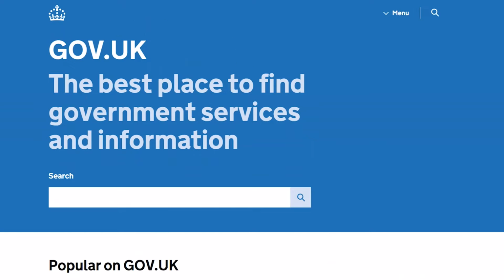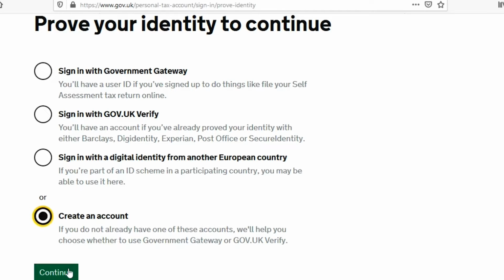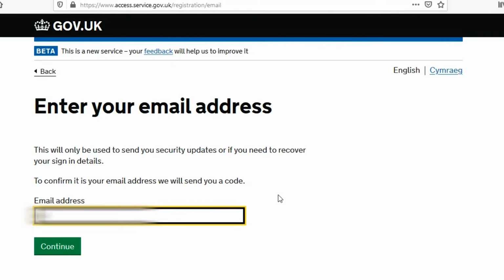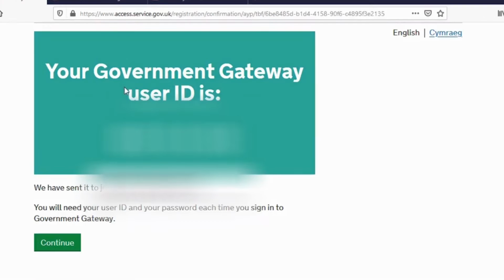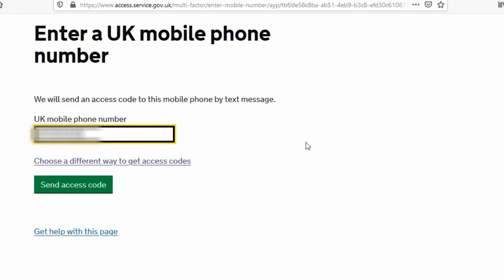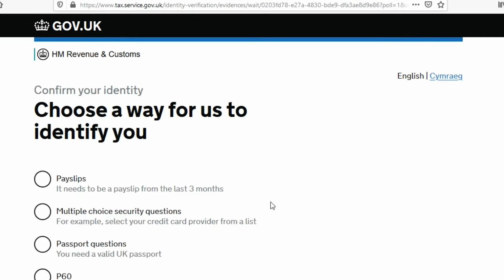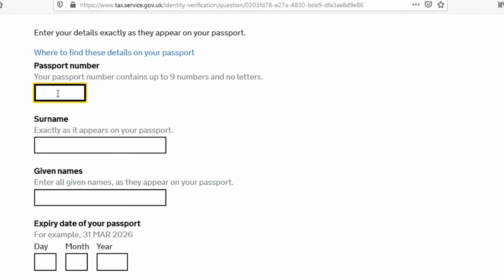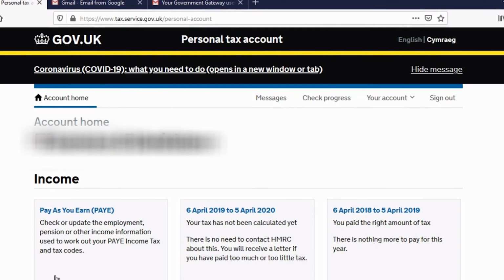How to Create a Personal Tax Account with Government Gateway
Quick step-by-step guide to making a Government Gateway account in order to access your Personal Tax Account with HMRC.
Please note:
If you are not able to answer the questions, or HMRC does not hold enough information to be able to identify you, you need to discuss next steps with HMRC. For help with problems signing in, you could try HMRC online services on 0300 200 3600 or to discuss how you should submit your tax return outside their online system, you should call the Self Assessment helpline on 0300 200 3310.